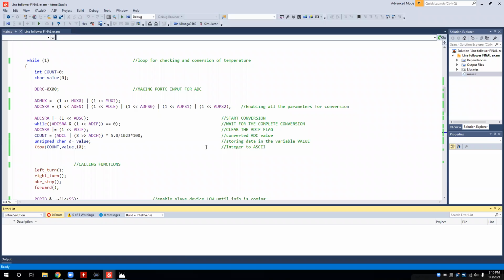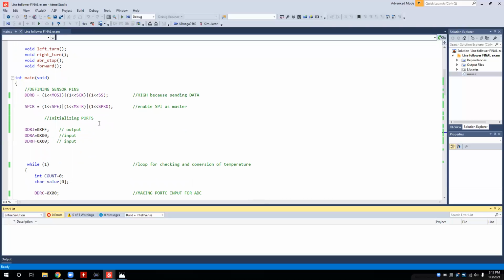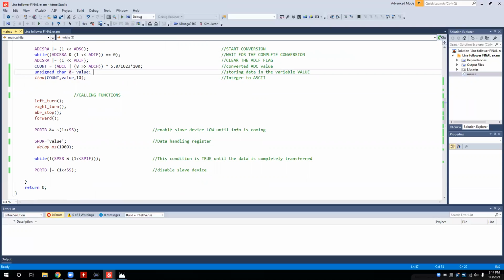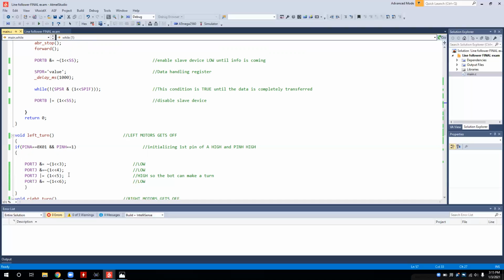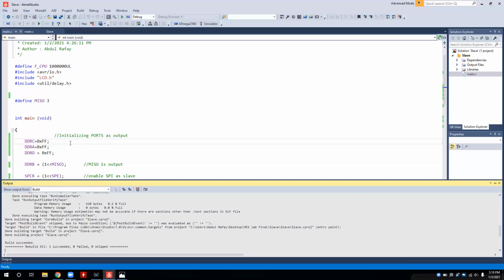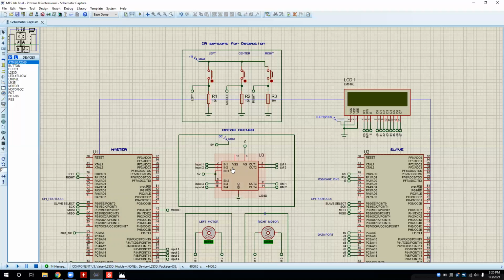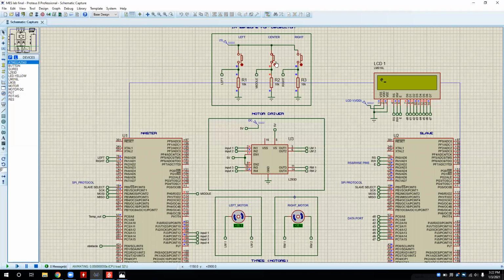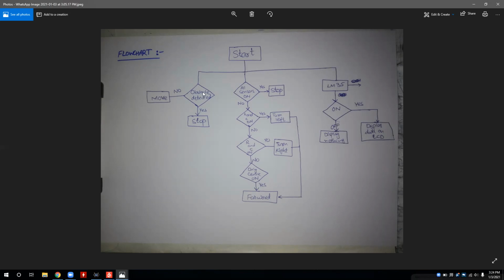Line Follower Simulation on Proteus and ATMEL code Explanation